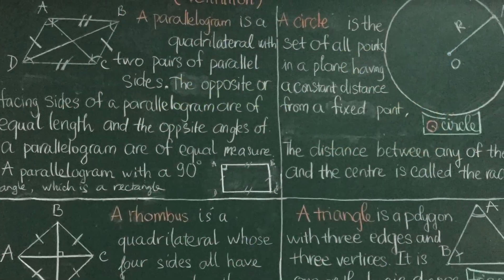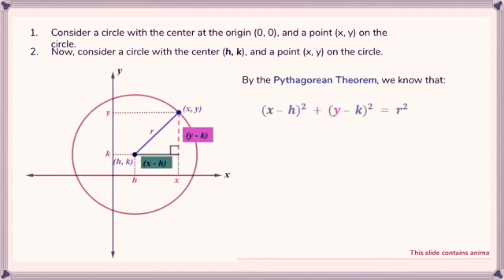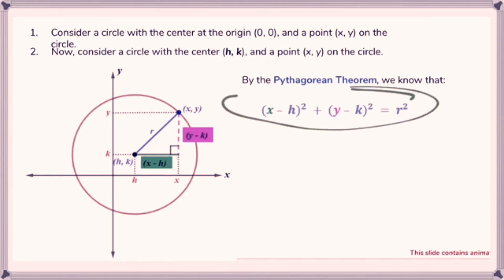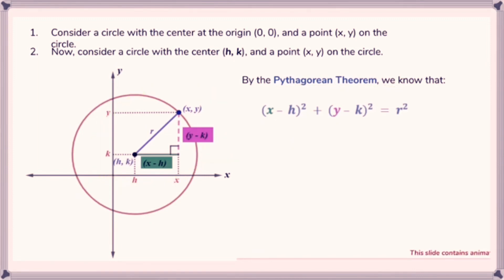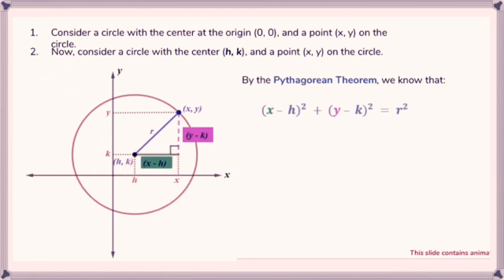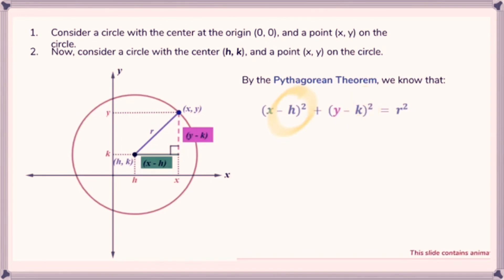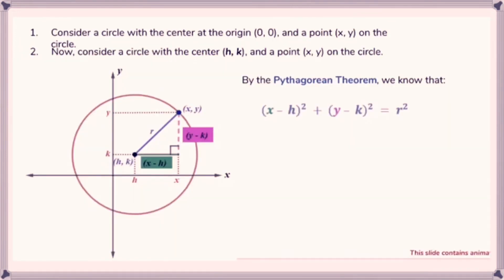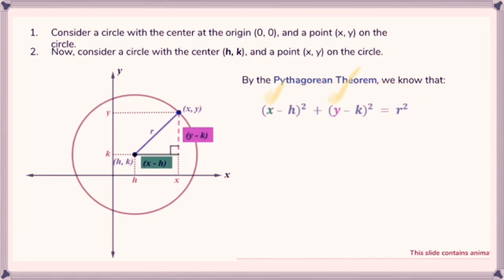Equation of circle